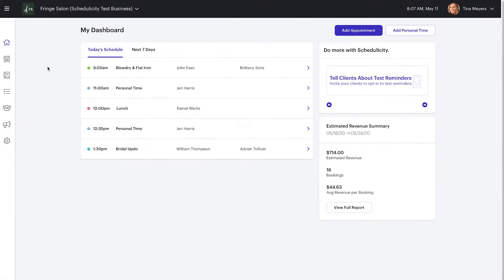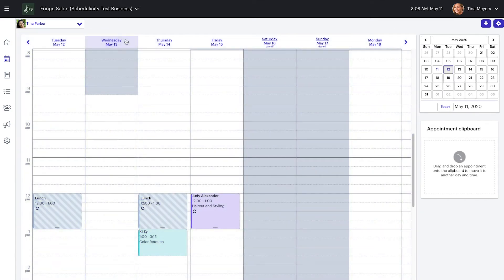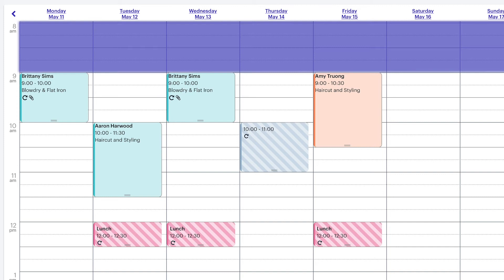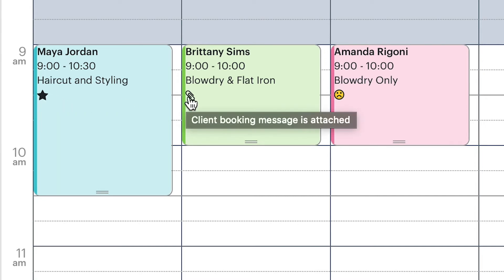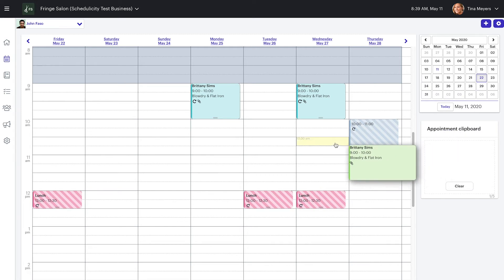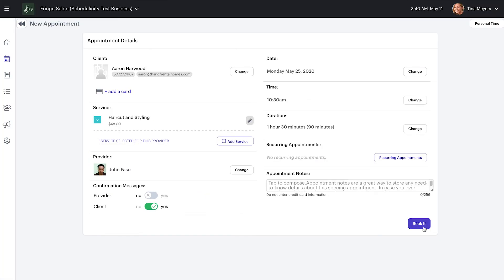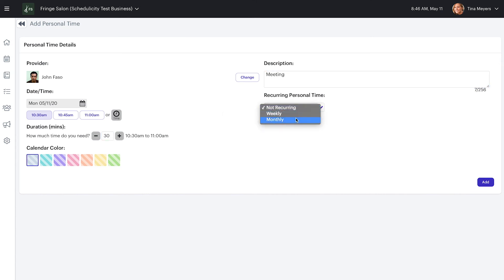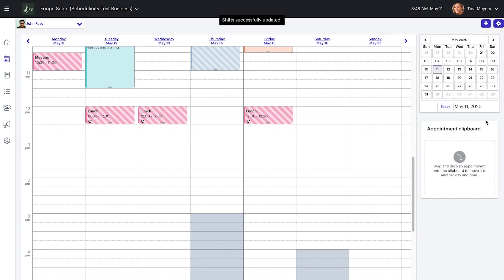Appointment Calendars Basics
As a leading online booking app, Schedulicity offers straightforward client calendars to manage all your appointments. Part 1 of our appointment calendar series covers the basics including how to organize, manage, and edit your bookings.